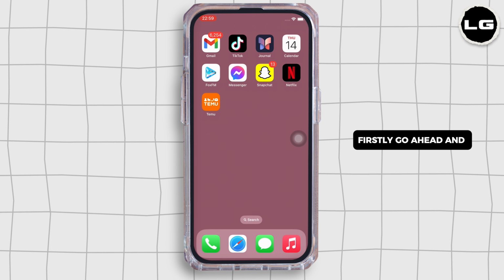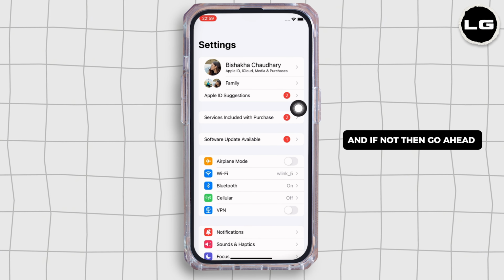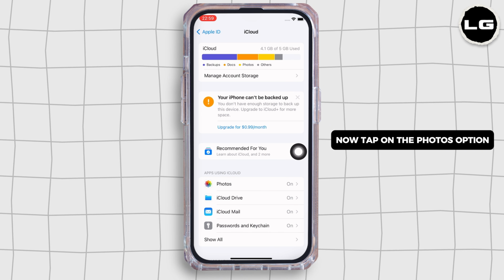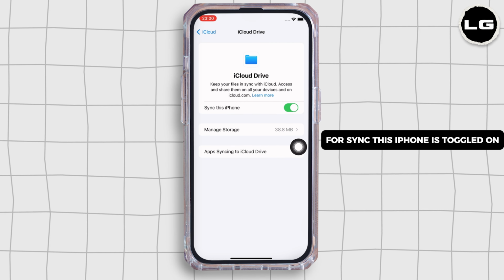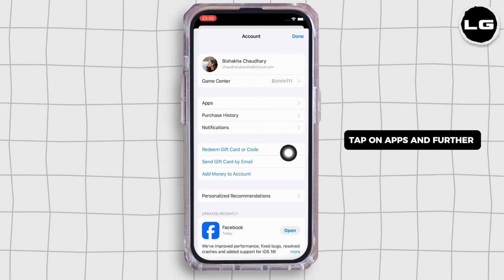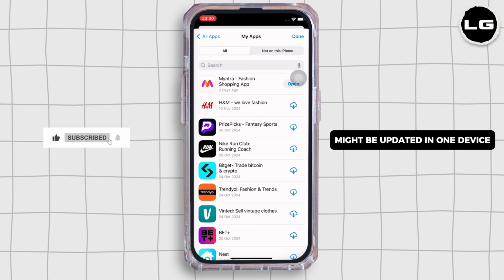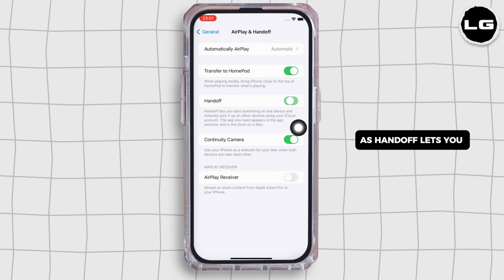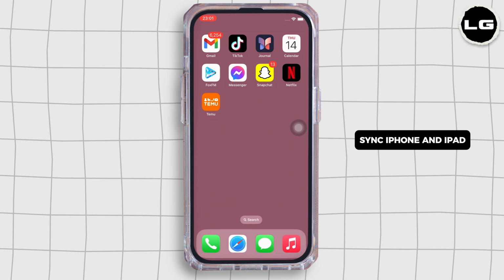How to Sync iPhone and iPad (LATEST GUIDE)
🚀📱 How to Sync iPhone and iPad | Step-by-Step Guide

Want to sync your iPhone and iPad to keep your data and apps consistent across both devices? This guide shows you how to easily sync your devices.

In this video:
0:00 - Introduction
0:05 - How to Sync iPhone and iPad

Learn how to sync your iPhone and iPad using iCloud, iTunes, or the Finder app to ensure your contacts, apps, photos, and more are up-to-date across both devices. This tutorial will guide you through setting up syncing and making sure your data is consistent.

Start syncing your iPhone and iPad with these easy steps!